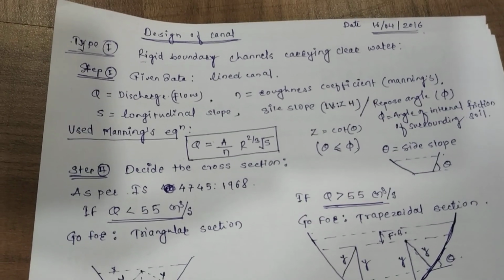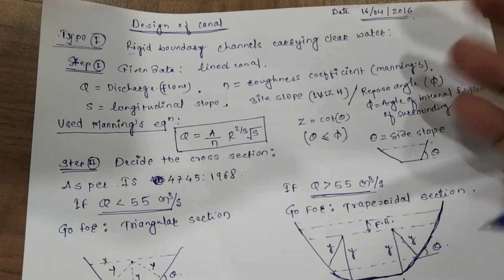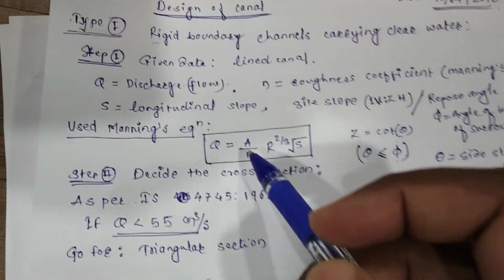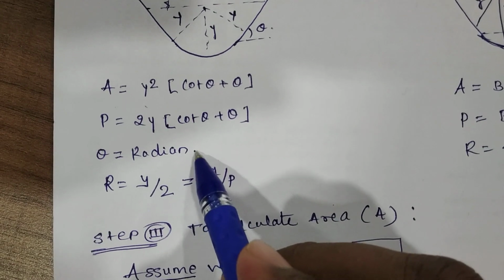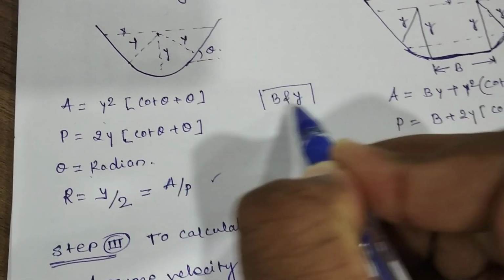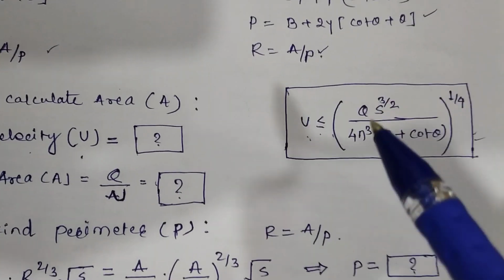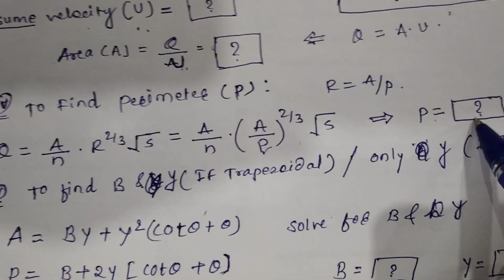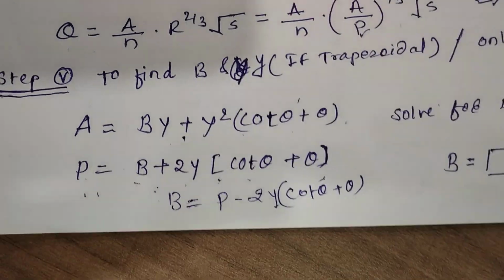Design of rigid boundary canal...... Module 1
Design of rigid boundary canal carrying clean water